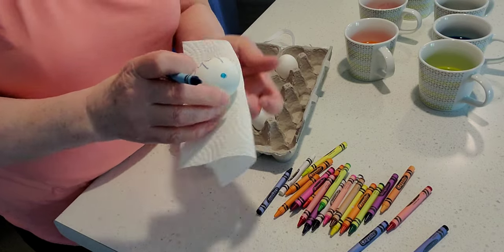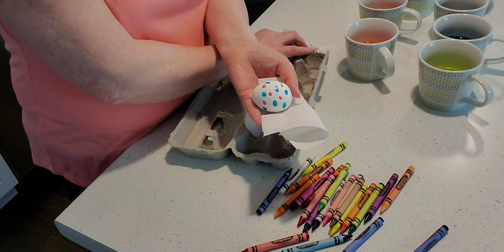decorating Easter eggs with wax crayons.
Personalized colored eggs.